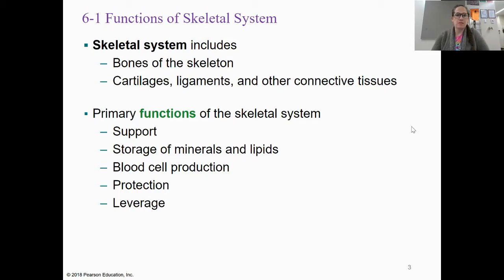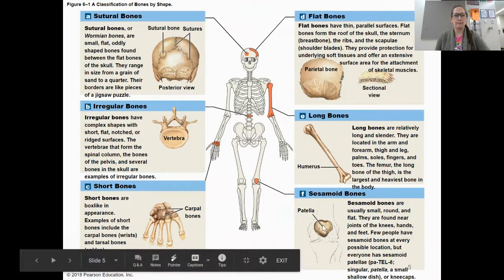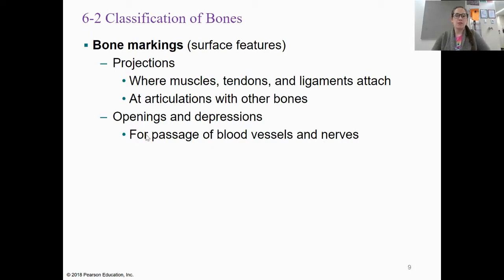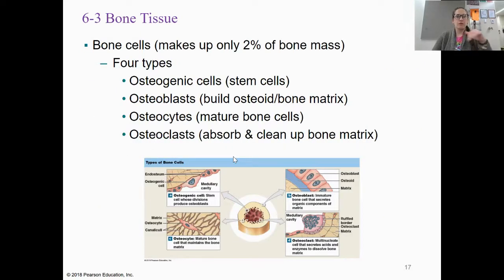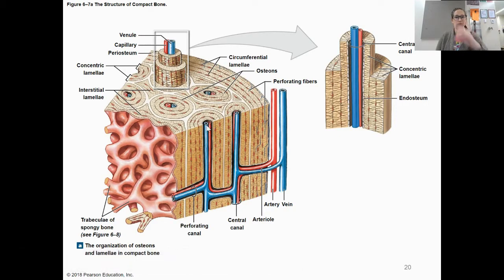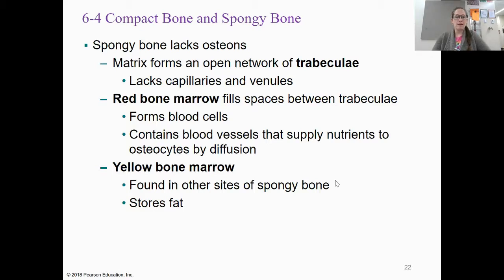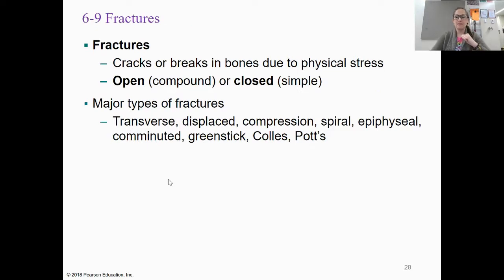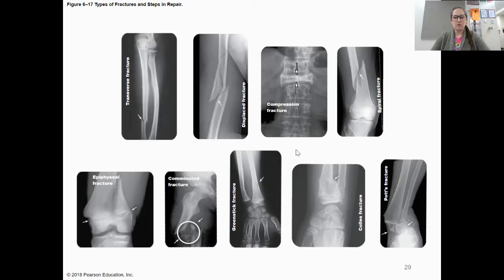A&P Ch. 6 Lecture 6.1